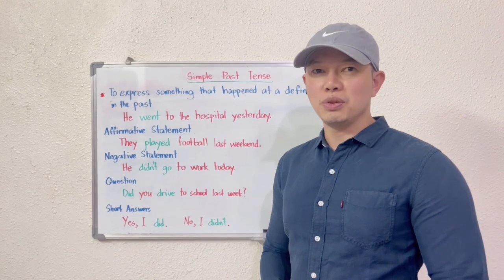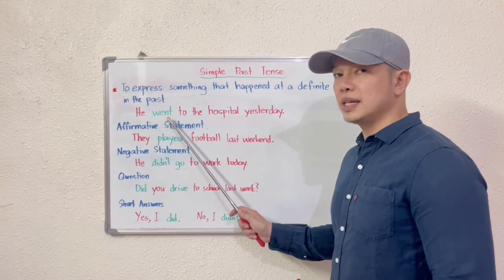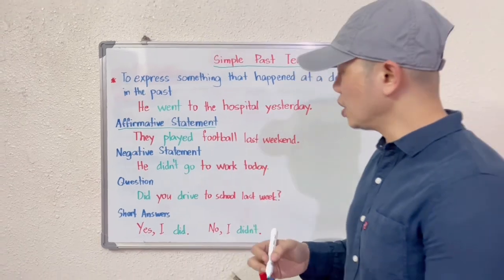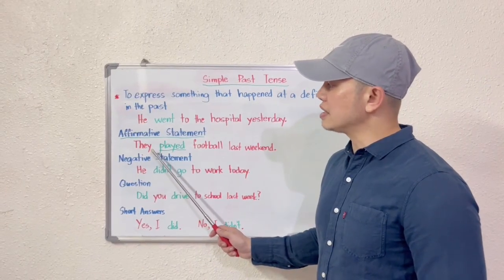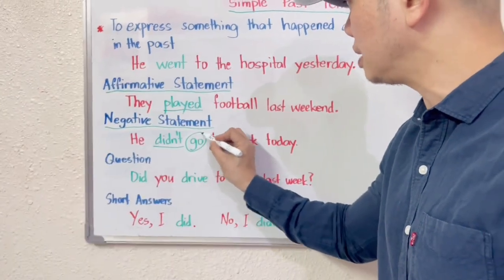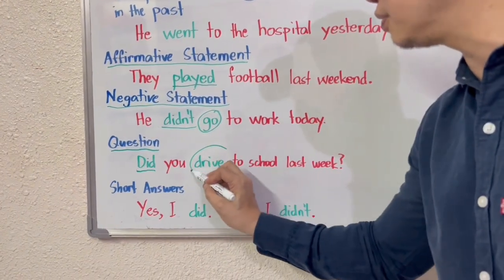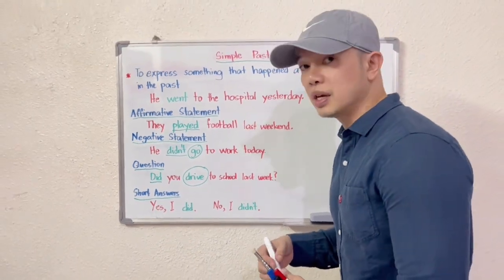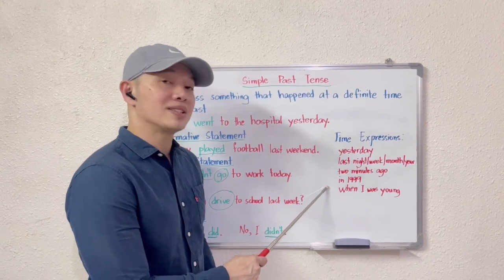📚 Simple Past Tense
This is a series of videos on the quick lessons about the 12 tenses of the English language. This video is about the Simple Past Tense. Watch out for all other videos from this series.

HOW TO SITE THIS YOUTUBE VIDEO USING APA STYLE:
Fernandez, E. A. Eric Teaches. (2023, May 5). Simple past tense with Teacher Eric. YouTube.